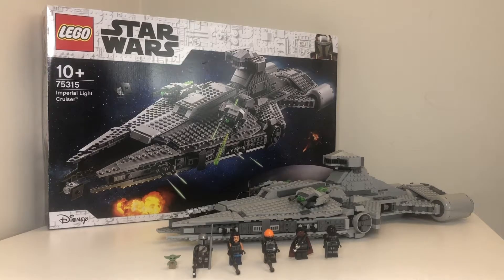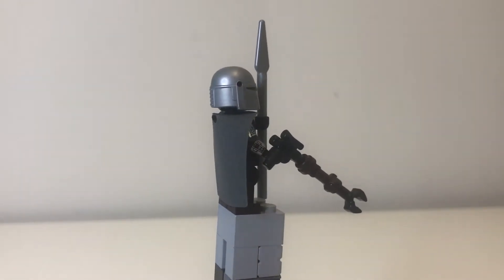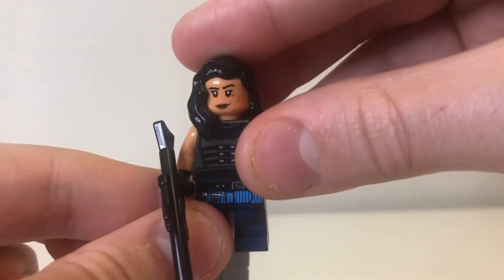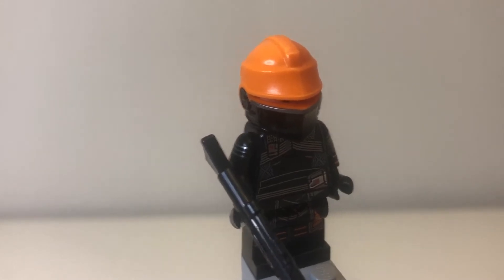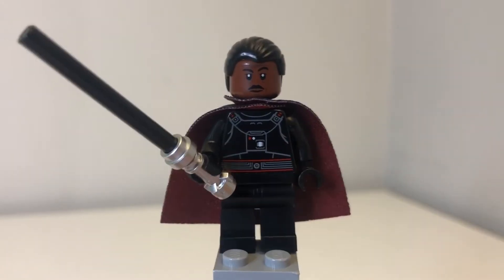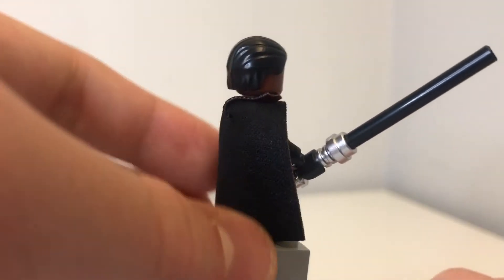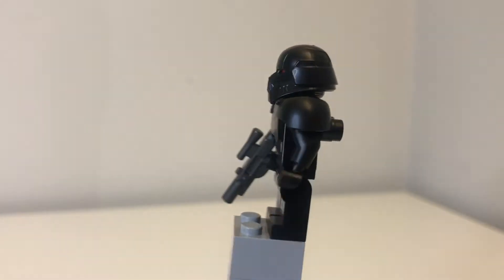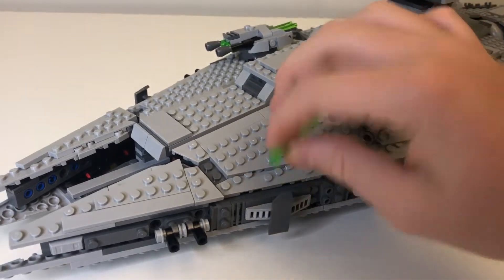LEGO Star Wars 75315 Imperial Light Cruiser - In depth review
Got my last august set yesterday, here’s my review.

I HAVE THEM ALLLLLLL (Get flexed on)